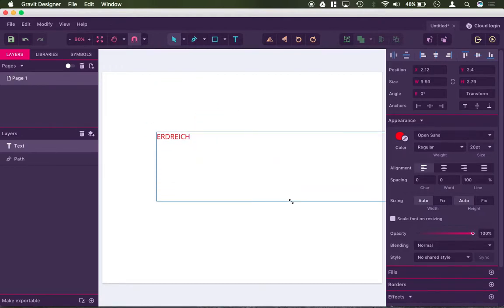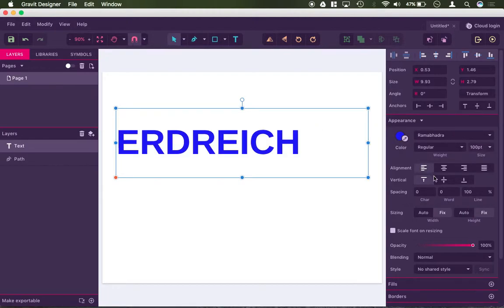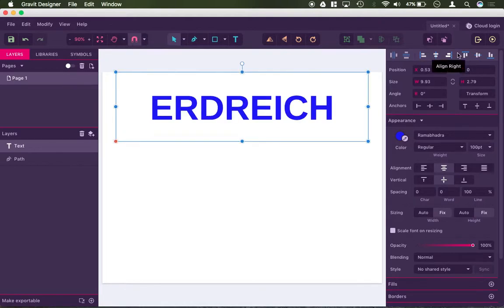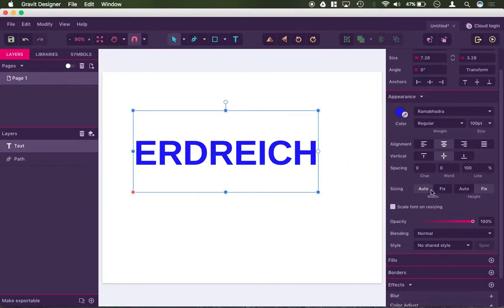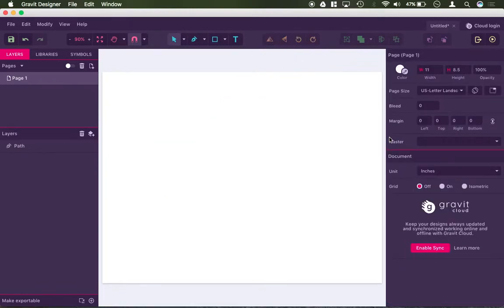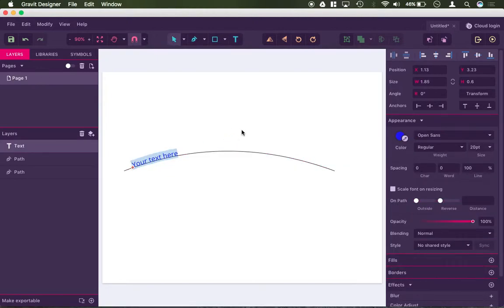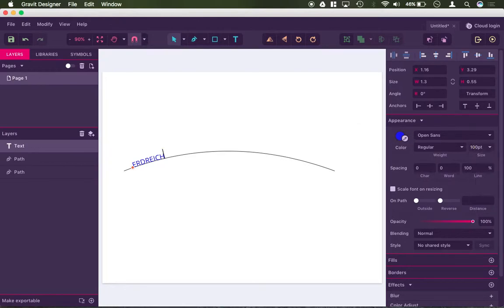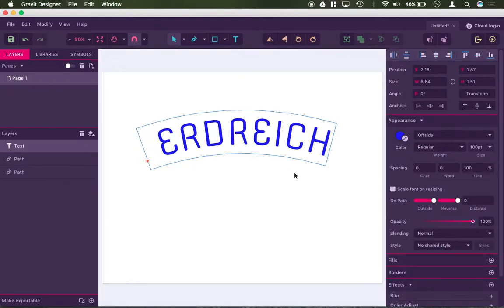How to work with the text tools in Gravit Designer (Corel Vector)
In this video, Mr. E demonstrates how to create text in the Gravit designer CAD program, which is now known as Corel Vector.

This is one video from Mr.E’s extensive Gravit tutorial collection.